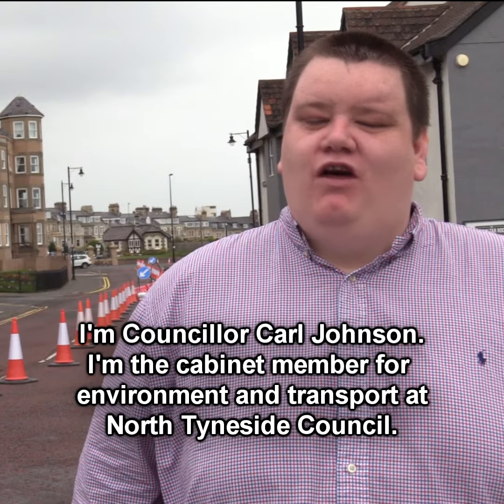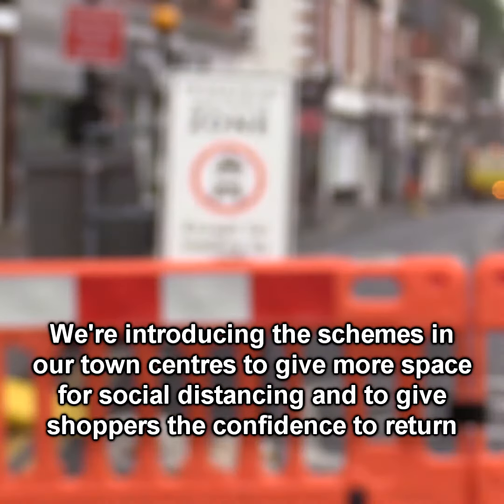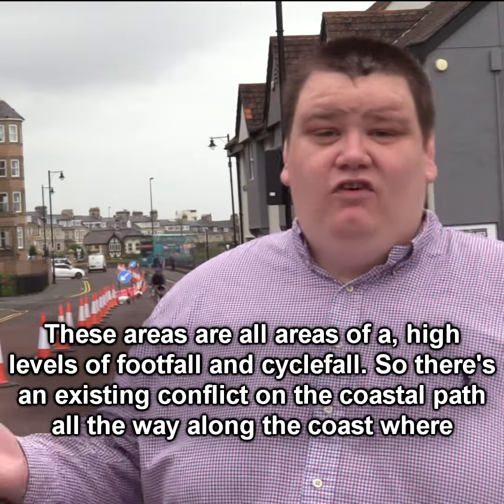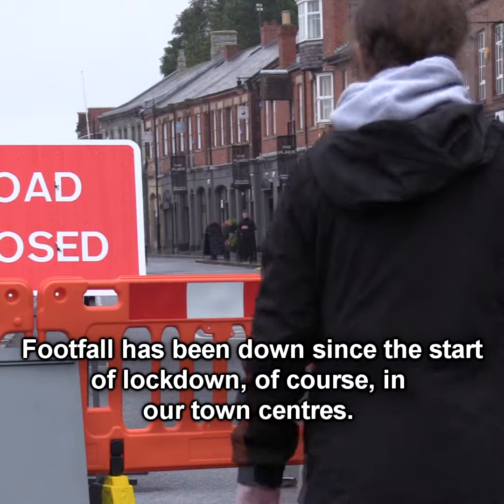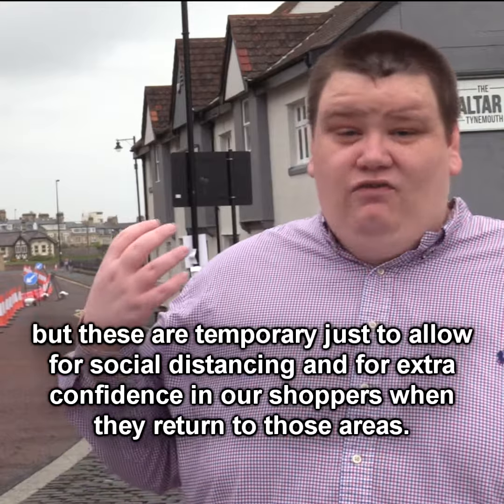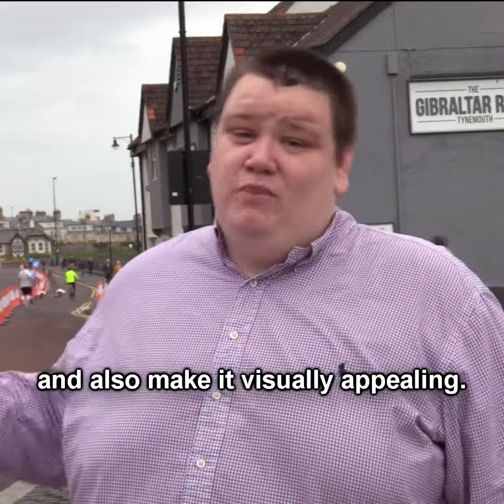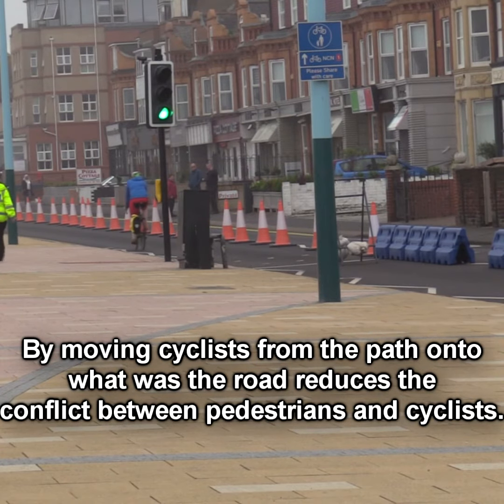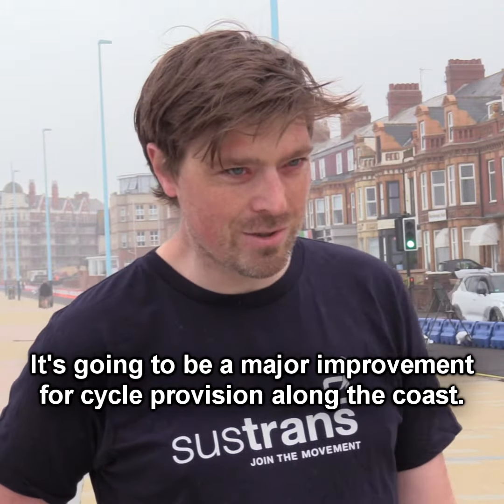Walking and Cycling changes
New measures to create more safe space and support businesses are introduced in North Tyneside.